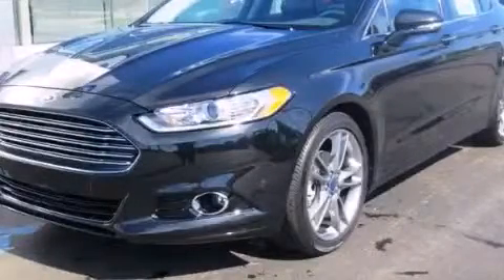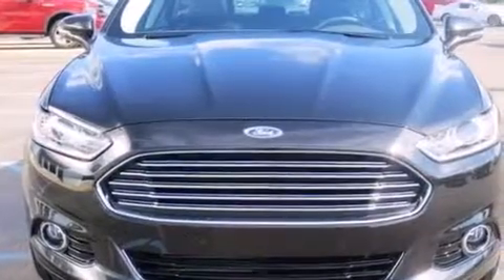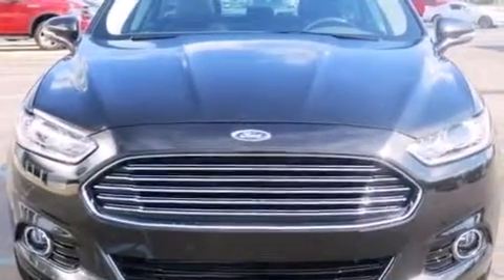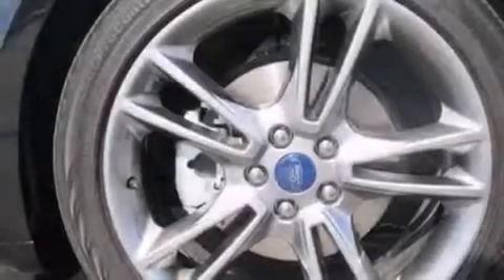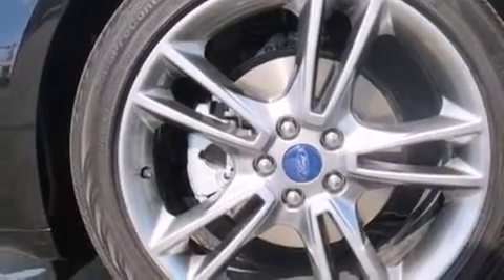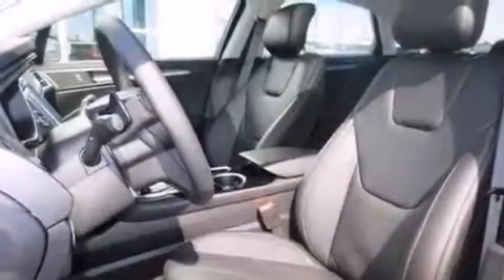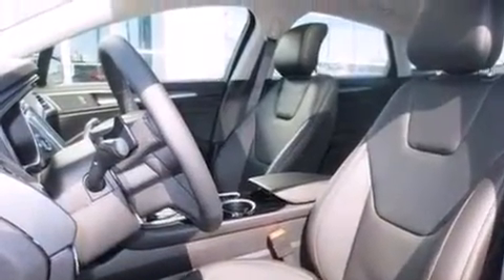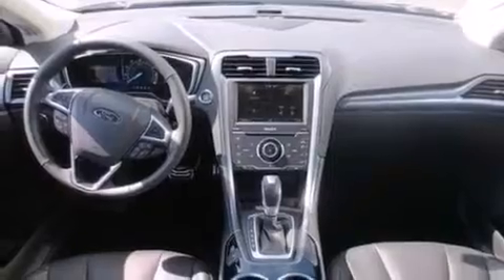2014 Ford Fusion Imlay City MI 48444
We've been honored to serve the Imlay City MI area , we promise that your experience at our dealership will exceed your expectations ! Year : 2014 Make : Ford Model : Fusion Engine : Intercooled Turbo Regular Unleaded I-4 2.0 L/122 Trans . : Automatic Exterior : Tuxedo Black Metallic Imlay City Ford Lincoln 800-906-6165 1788 South Cedar Imlay City , MI 60126